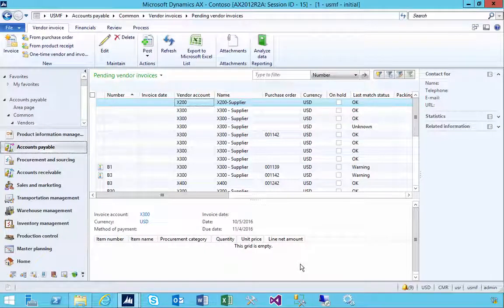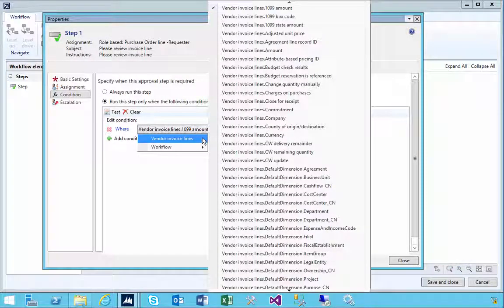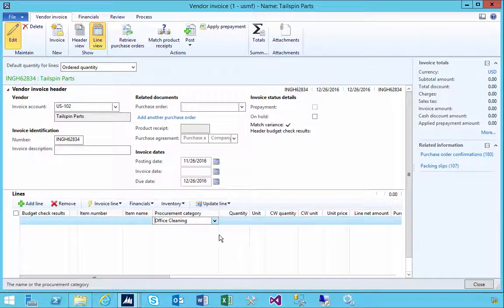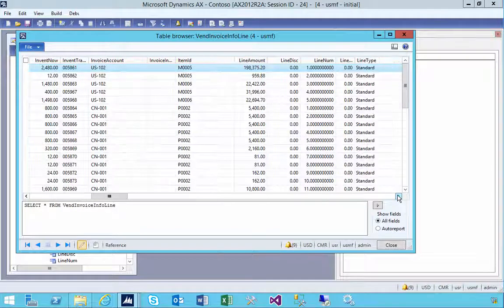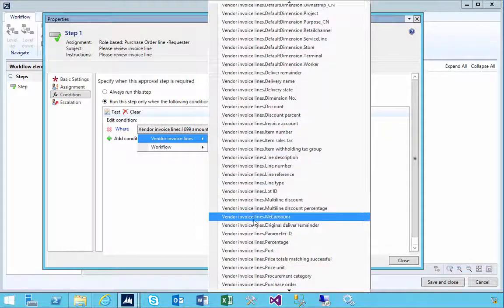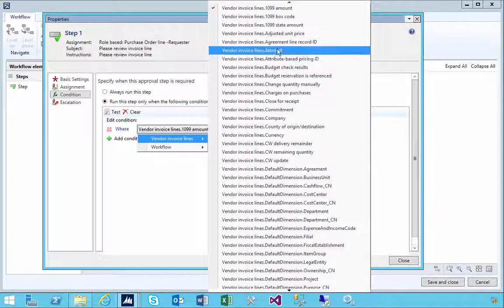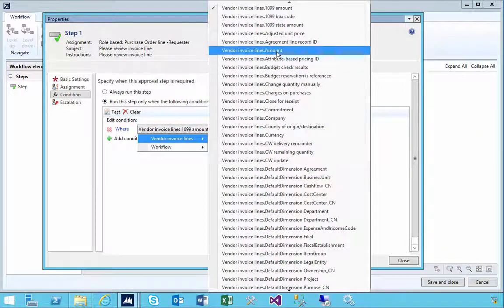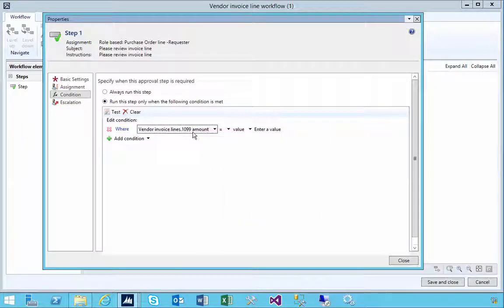How To Setup Vendor Invoice Line Amount For Approval In Workflow | AX 2012 | D365 | Microsoft ERP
When you are setting up a workflow for use with the vendor invoice line and you want to check the amount to have a condition or decision on where it needs to go. Then you might want to check the fields you are working with. There is one called Amount and one called Net Amount. Unless you are working with project you probably want to base you workflow on the Net Amount field.